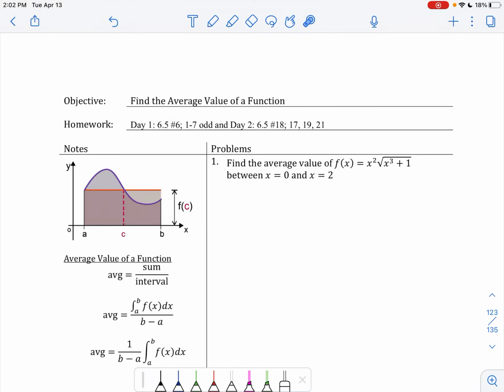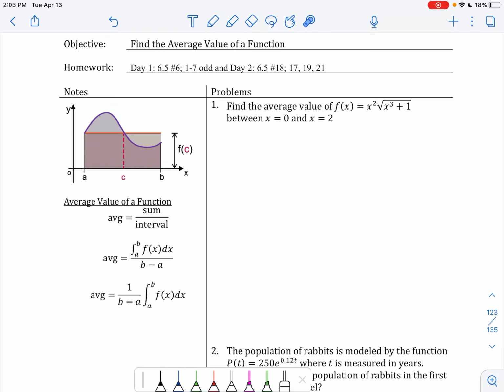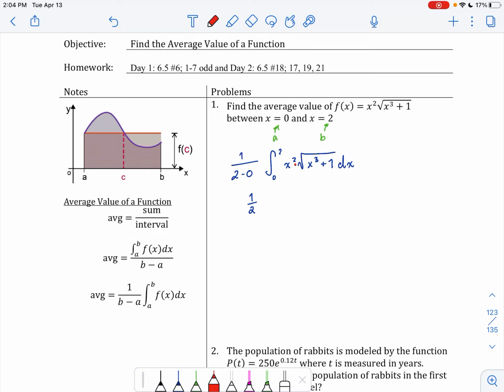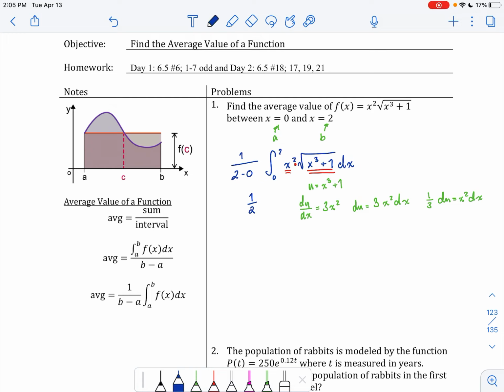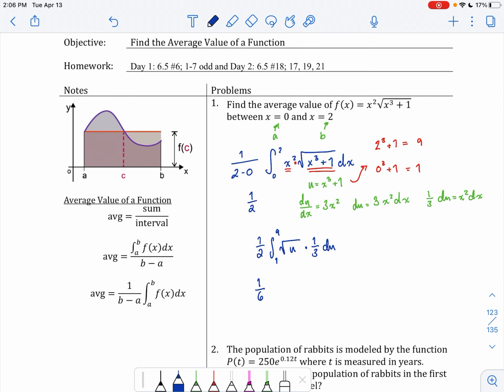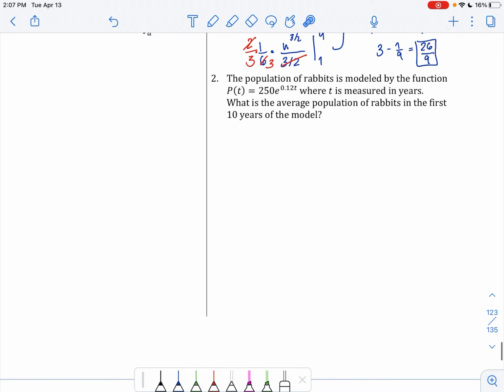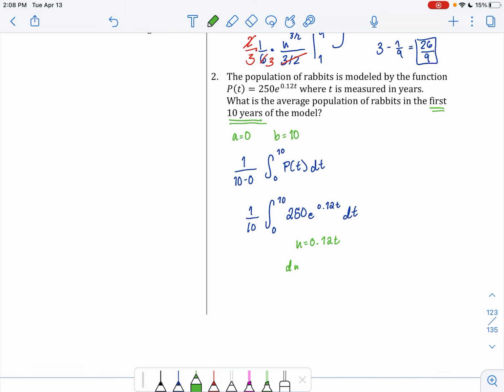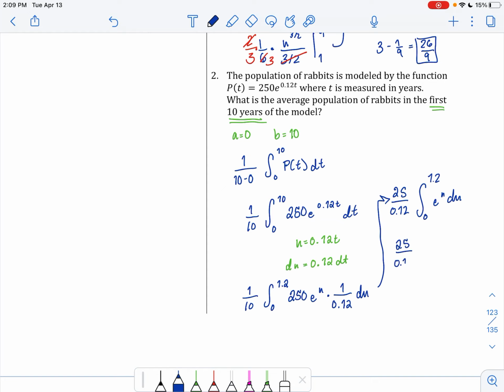Find the Average Value of a Function